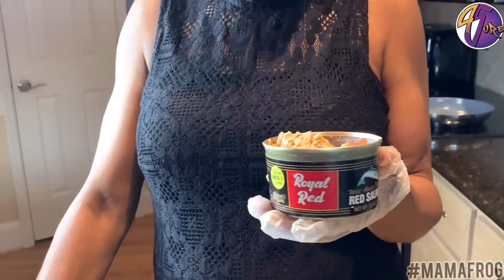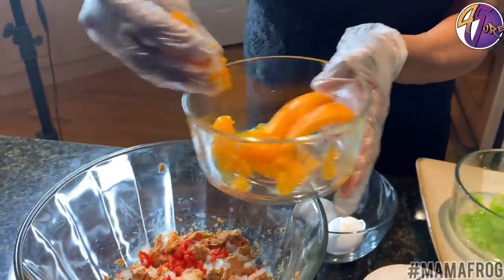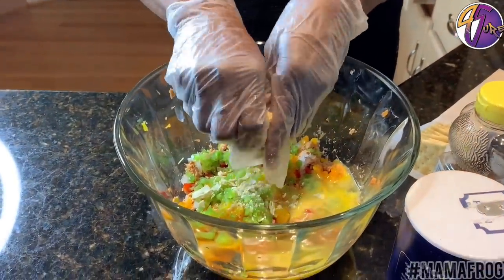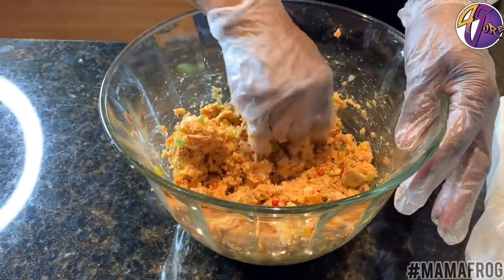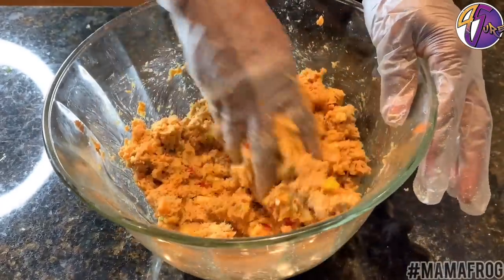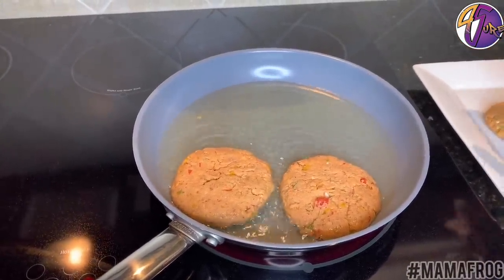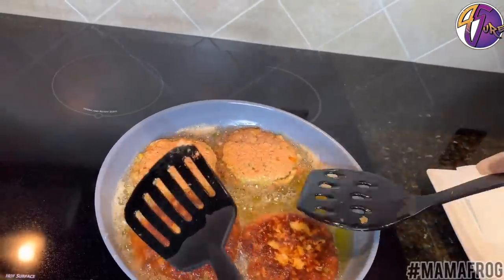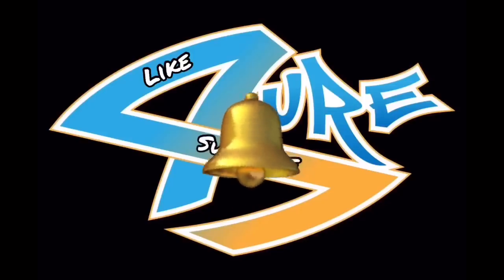Mattie’s Kitchen | How To Make Salmon Croquettes: Easy Salmon Patties Recipe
MattiesKitchen in this video MamaFrog will be cooking Salmon Croquettes. This is an easy Salmon Patty Recipe that anyone can make. So, sit back and relax as you enjoy this cooking show from start to finish! 4SureFamily 👍🏾🐸

Here are the Ingredients Needed for this Meal🍽️:

* Salmon
* Bell Peppers - Red, Orange, Yellow, and Green
* Onions
* Eggs
* Crackers
* Syrup

🎵 Music Credits 🎵

Intro/Outro Music: Harmony and Sour Soup
Musician: Jef